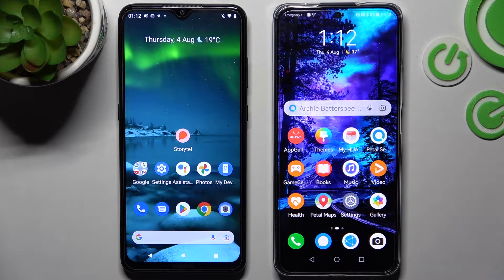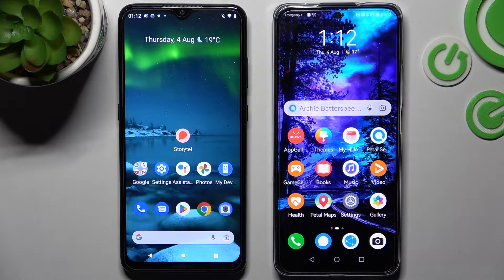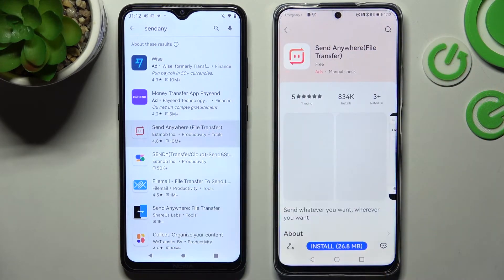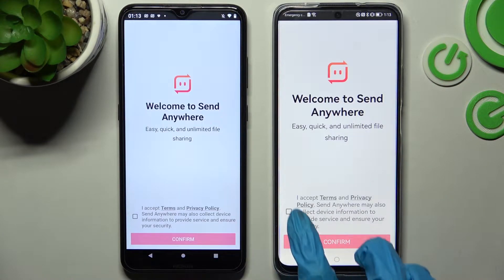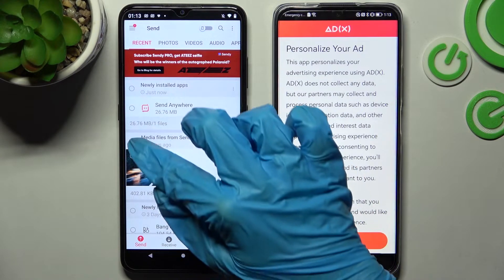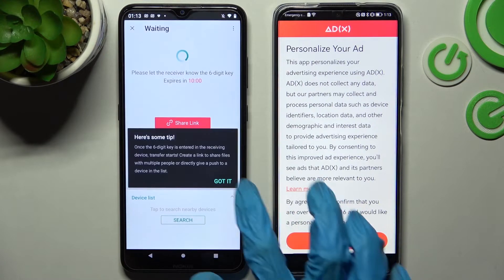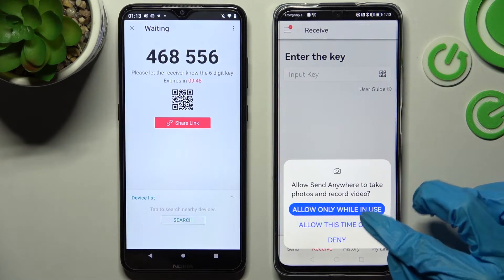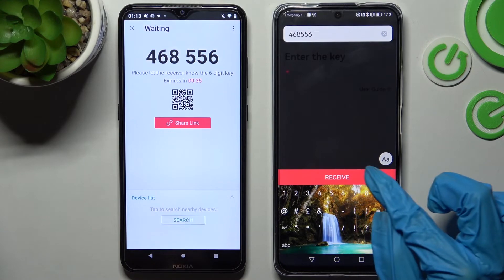How To Transfer Files from Android Device to HUAWEI Nova Y90 – Send Contacts, Photos, Apps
More info about HUAWEI Nova Y90:
We have prepared this video tutorial for you to show you how to easily transfer data from any Android device to the HUAWEI Nova Y90 smartphone. One of the best ways to send files from one device to another is to use the Send Anywhere app, which allows you to transfer any file wirelessly. If you would like to learn how to get this app and how to properly use it to move data without issues, you should stay with us and watch this short video tutorial. Let’s move contacts, music, photos, videos, and other personal data from old phone to HUAWEI Nova Y90. Visit our HardReset.info YT channel to discover more useful tutorials for your HUAWEI Nova Y90.